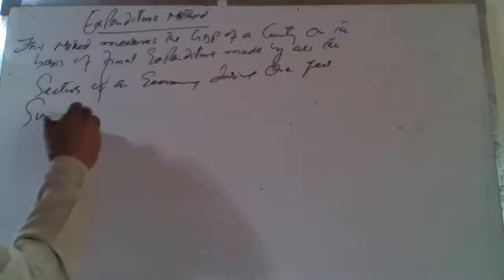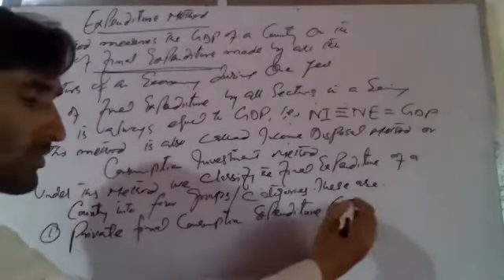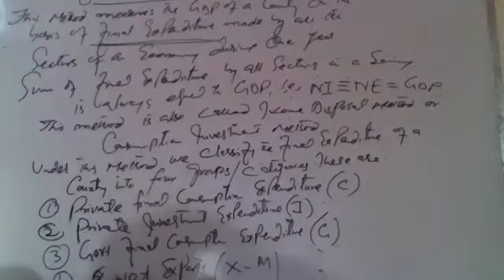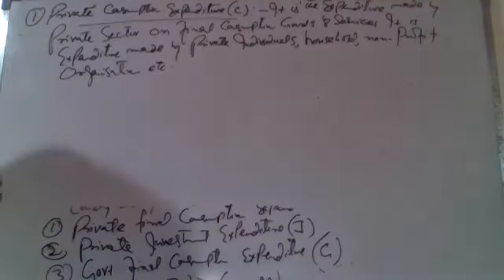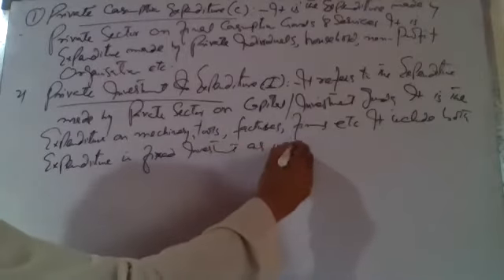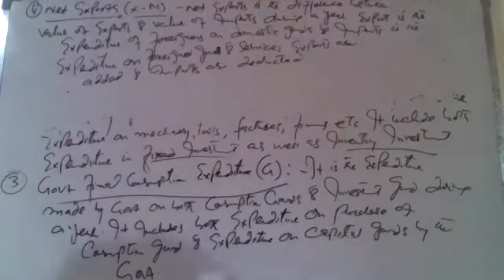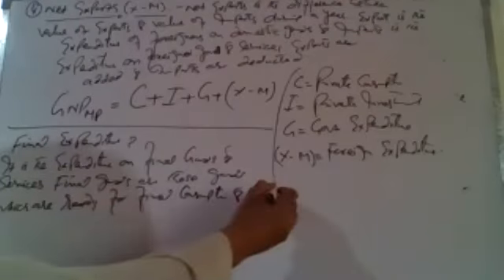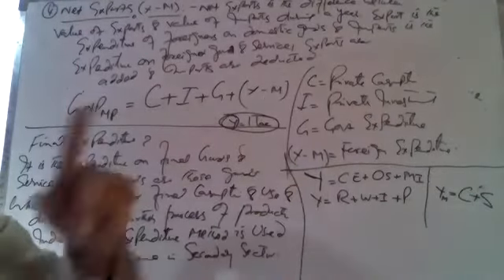Expenditure Method of GNP